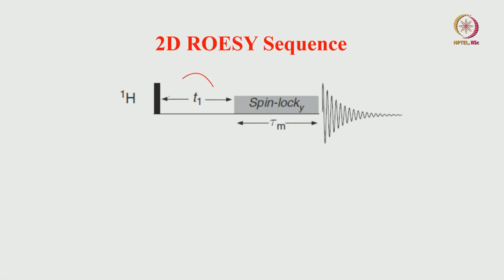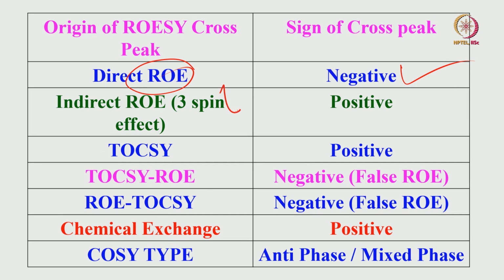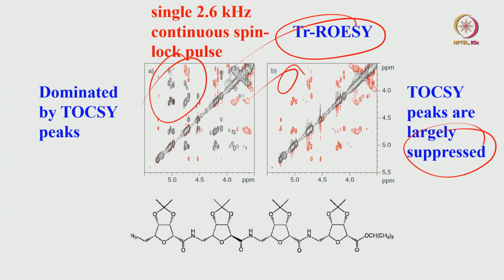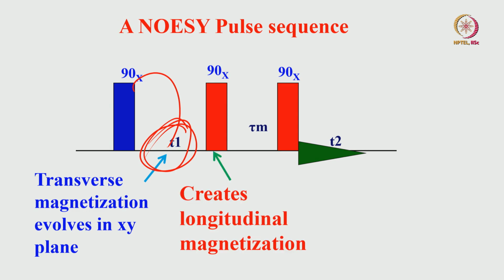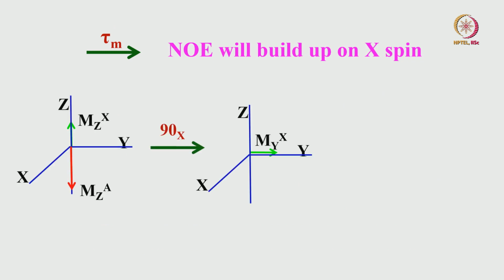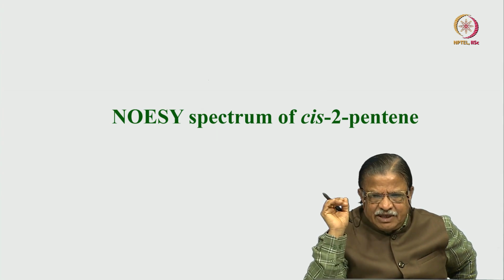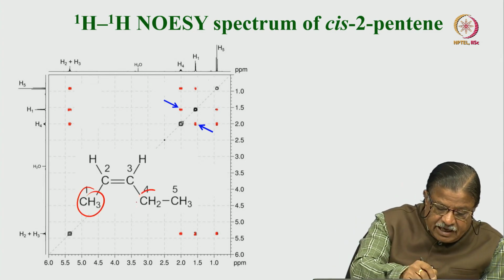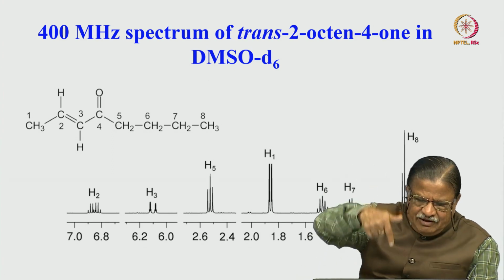Lec 55 ROESY and Tr NOE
Complications in ROESY, signs of ROESY cross peaks, NOESY, NOE and
molecular conformation